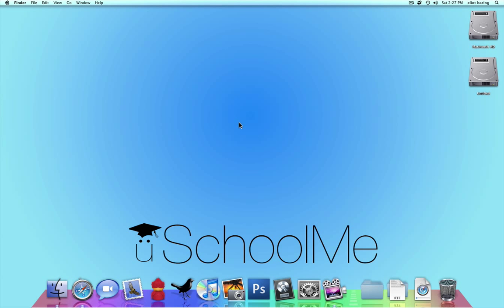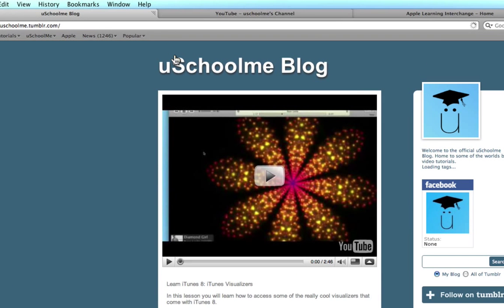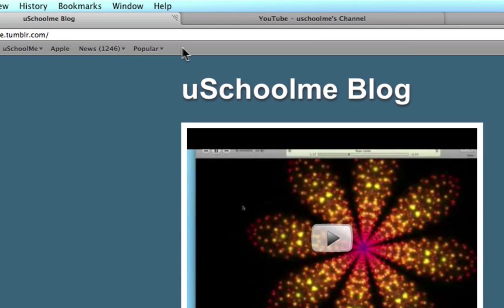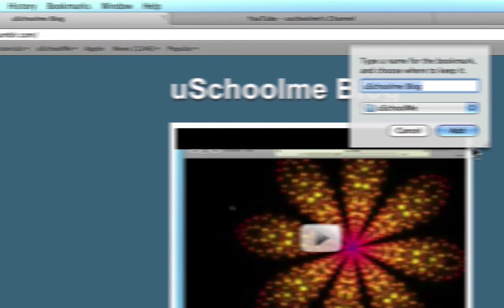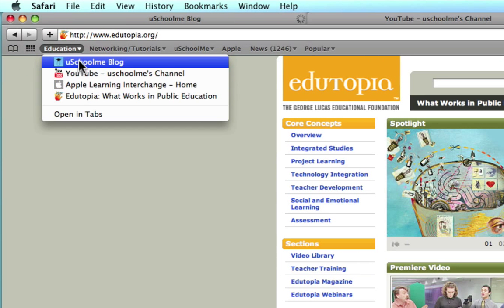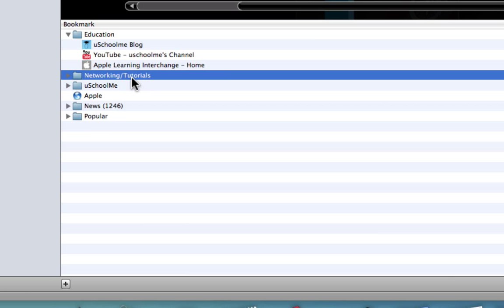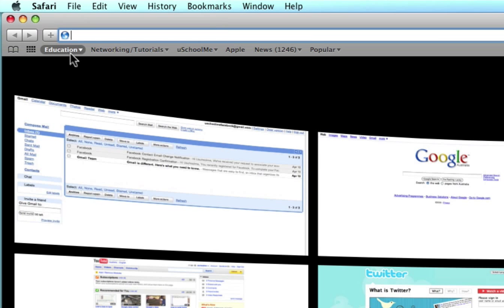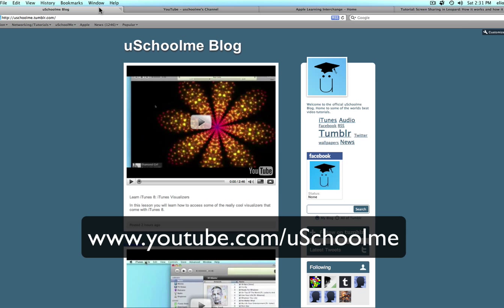Learn Safari 4 - How To Create Bookmark Bar Folders @ uSchoolme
In this lesson on Safari 4 @ uSchoolme you will learn a great way to organize your bookmarks into folders which are easily accessible through your bookmarks bar.
This method is great for grouping similar sites, and also allows you to open all websites in a chosen folder in different tabs at the same time.